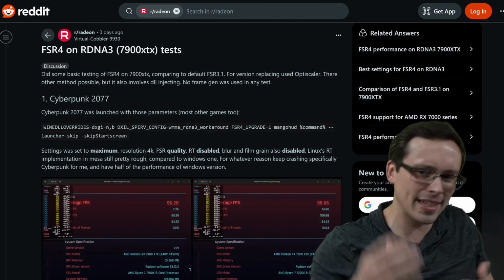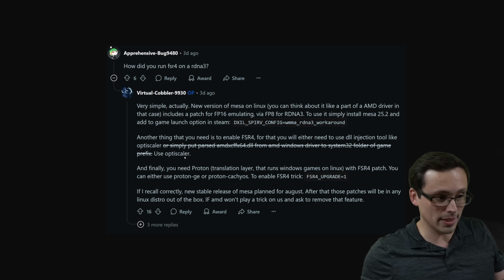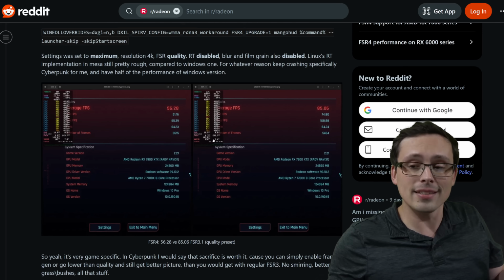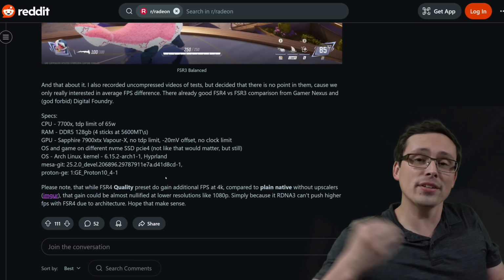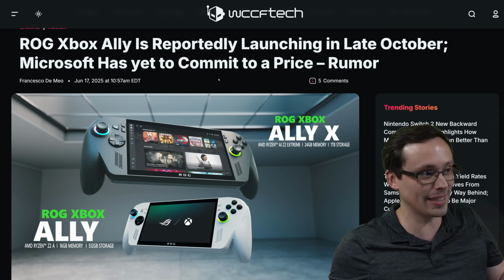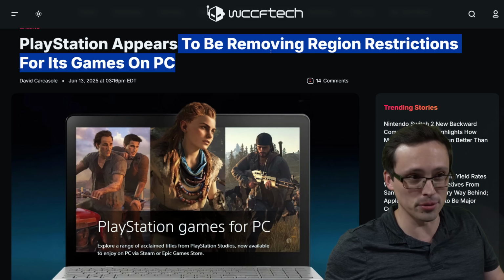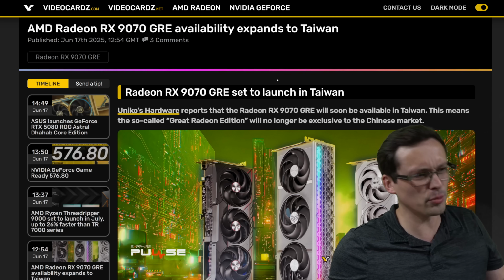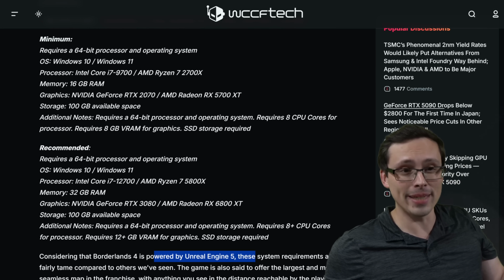FSR 4 running on RDAN3 GPUs?!?!? And so much more PC Hardware News!!!!!!!!!!!!!!!1!!!-e^(ipi)!1!!!!!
Chapters:
0:00 FSR4 tested on older AMD GPUs- but how to get it working?
6:25 But is FSR4 fast enough on older cards to be worth using?
10:16 Oblivion FSR4 vs FSR3 on 7900 XTX
11:05 Marvel Rivals FSR4 vs FSR 3 on 7900 XTX
11:34 Final Thoughts on this FSR 4 testing
13:47 Xbox announcing multi-year AMD deal for future hardware
15:42 ROG Xbox Ally rumored launch date
16:10 Will next Xbox still support older console games?
17:50 PlayStation PC games removing region restrictions
18:20 Stellar Blade selling huge numbers on PC, CEO hints at sequel
18:46 Nexus Mods has been sold to undisclosed buyer
19:40 Marathon delayed
20:19 Red Dead Redemption announcement teased
21:35 The Witcher 4 is using a console-first development approach
23:29 Radeon RX 9070 GRE region availability expanding
24:29 New Threadripper
24:45 Ryzen 7 9700F
25:06 RTX 5050 Laptop specs
25:20 Borderlands 4 PC system Requirements recommend 12+ GB VRAM